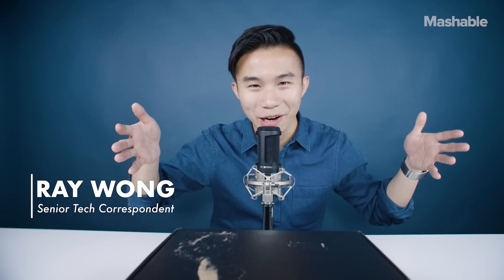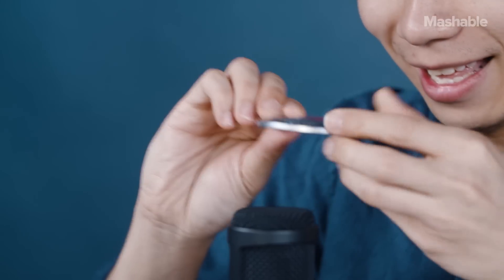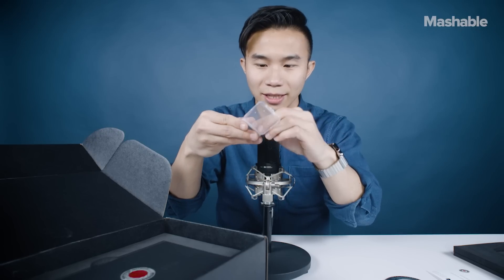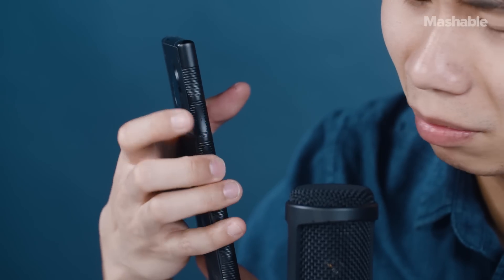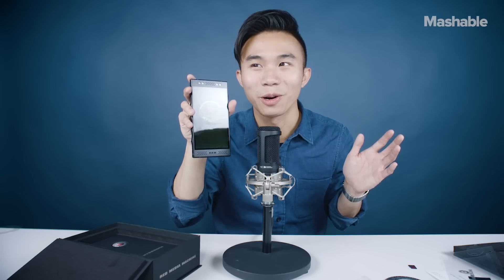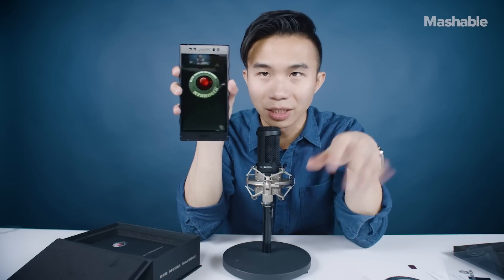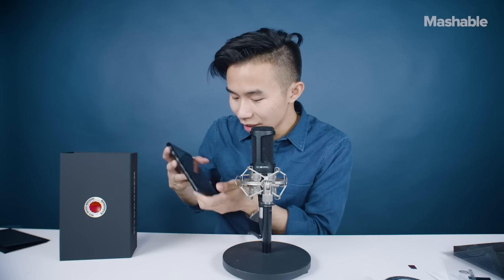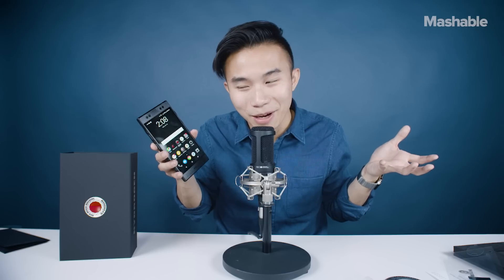ASMR Unboxing Red's Holographic Hydrogen One Phone — ASMR Unboxing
Digital cinema camera company Red recently unveiled its massive $1,600 smartphone with a holographic display. Find out which specs we think are worth whispering about.